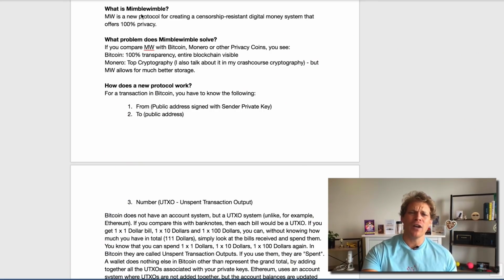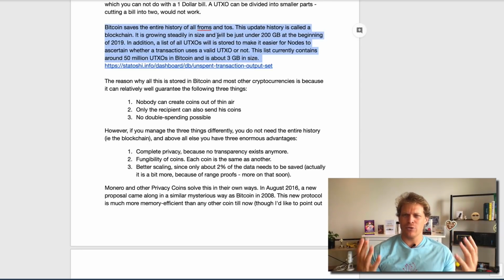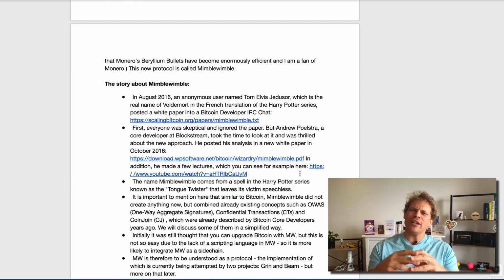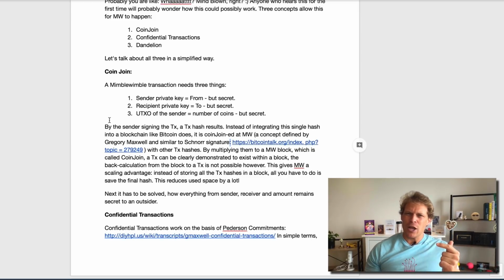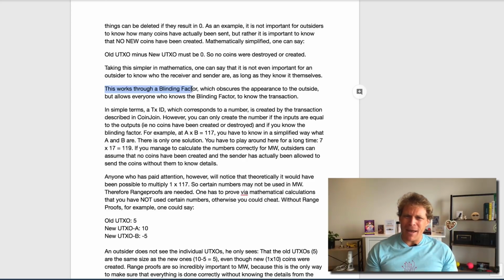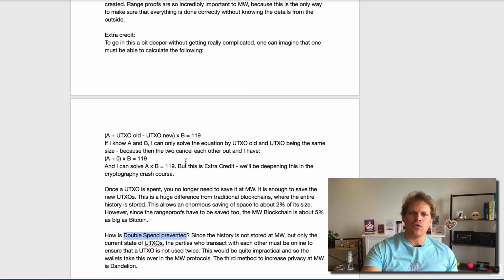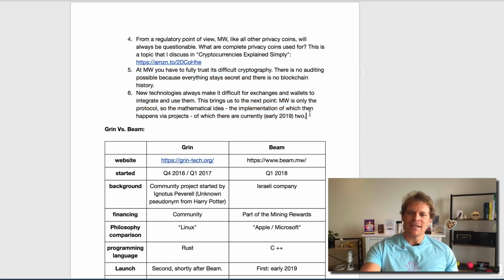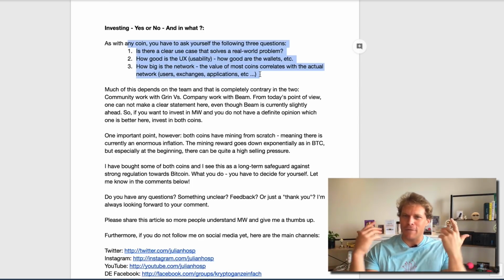Complete Guide to Mimblewimble (Investing Yes / No? Beam vs. Grin?)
New to cryptocurrencies? You might want to read this book first!

► Ruben's Trinkgeld Adressen:

Bitcoin: 3MNWaot64Fr1gRGxv4YzHCKAcoYTLXKxbc

Litecoin: MTaGwg5EhKooonoVjDktroiLqQF6Rvn8uE

► Completely NEW? What is Blockchain, Bitcoin and Co?